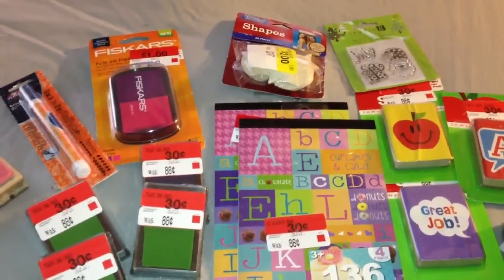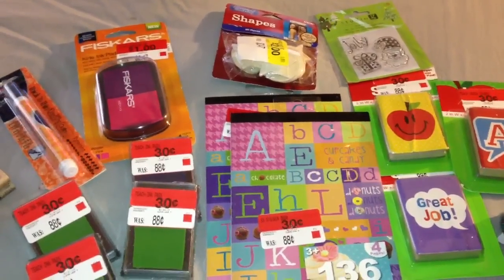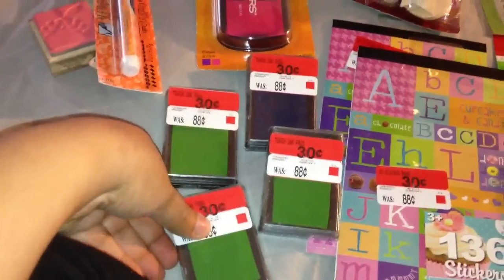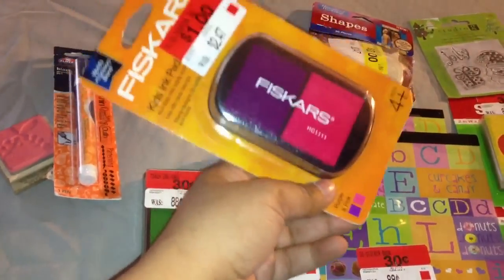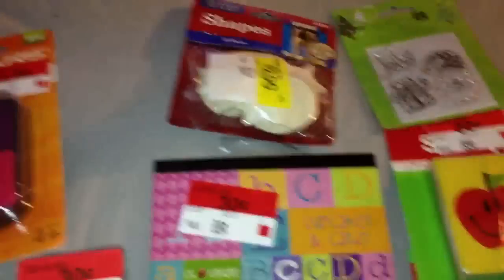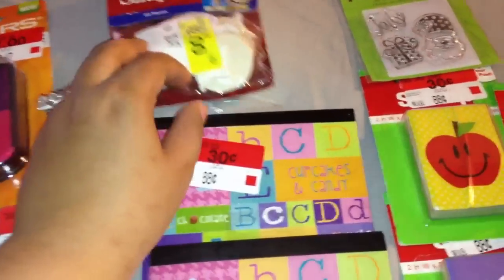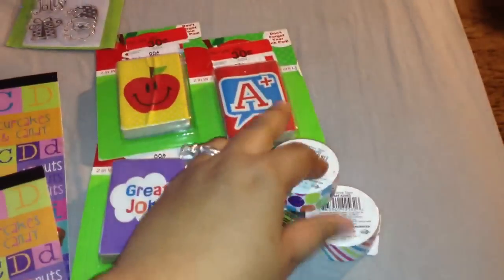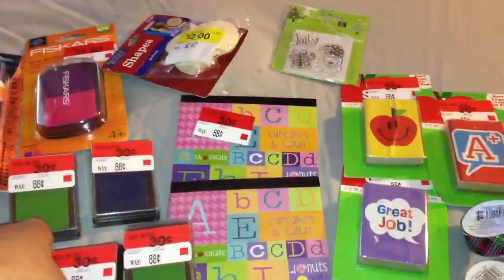Walmart clearance scrap book haul